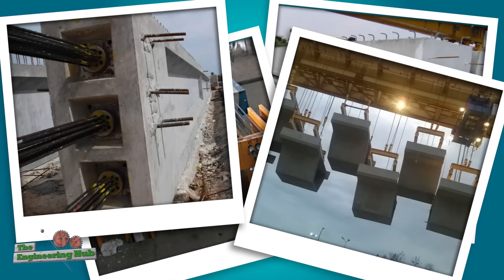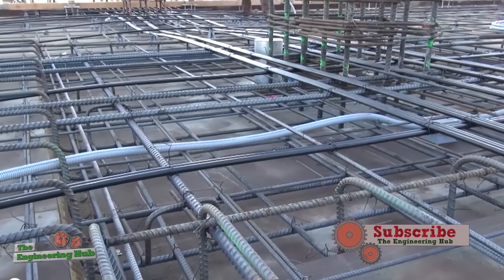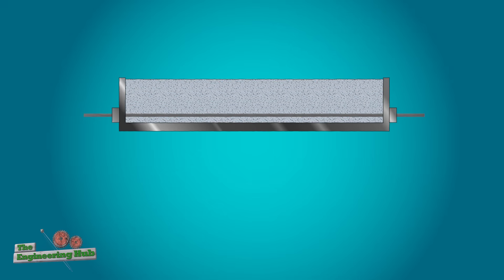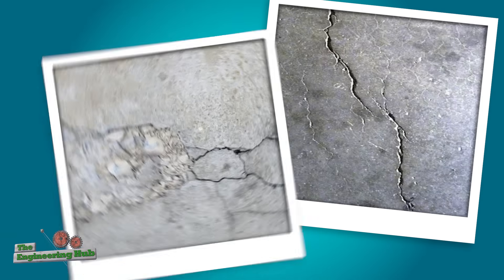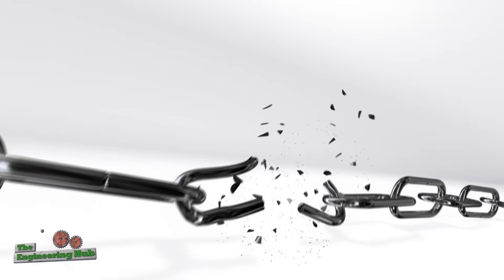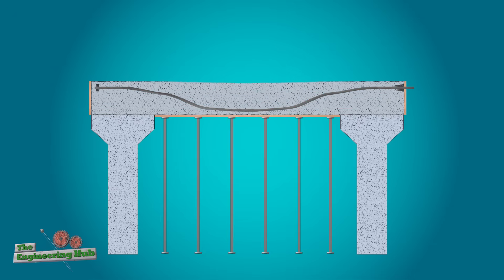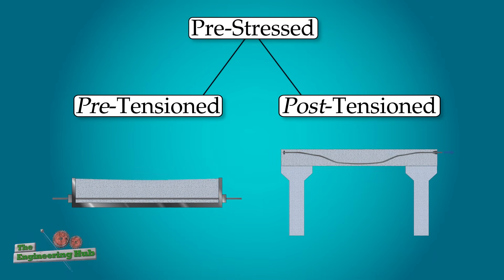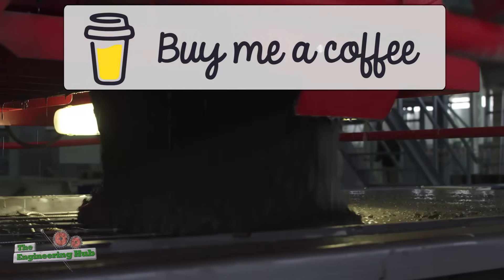Why Pre-Stress Concrete?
Pre-stressed concrete technology has come a long way since some of the first patents only about 100 years ago. In this video we cover the basics of pre-stressing in contrast to traditionally reinforced concrete.

00:05 - plain concrete
00:30 - traditionally reinforced concrete
00:50 - tension zones
01:10 - pre-tensioned concrete
02:00 - pre-stress calibration
02:15 - shrinkage
02:50 - high strength materials
03:15 - post-tensioned concrete
04:00 - benefits and costs